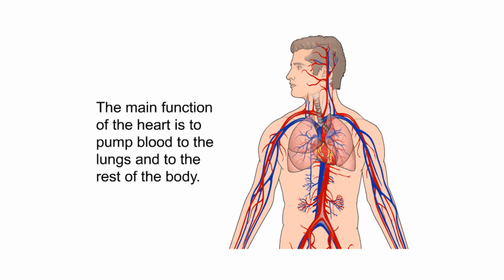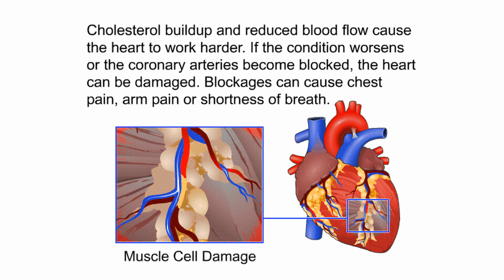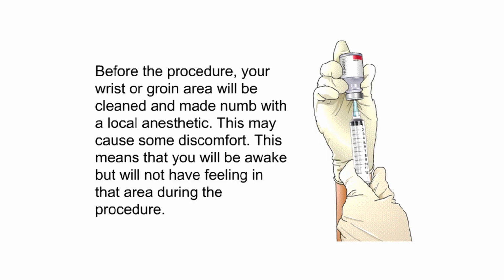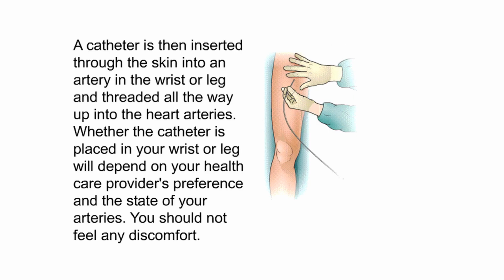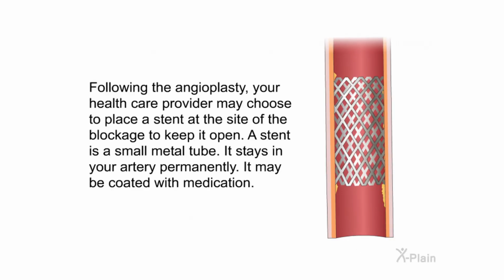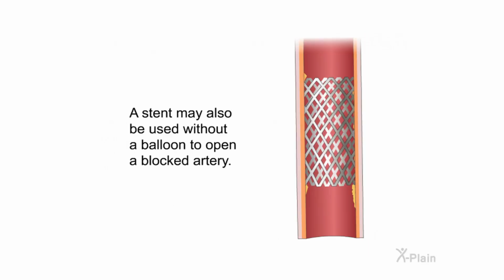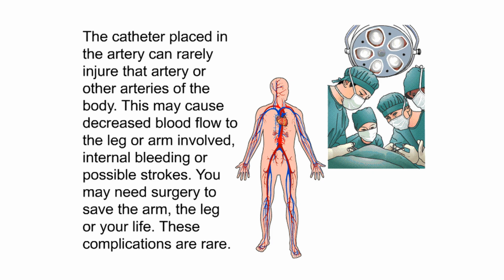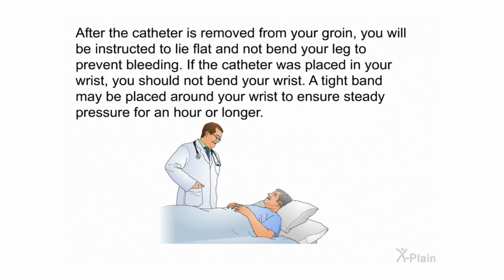Coronary Angiography and Possible Angioplasty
This program explains coronary angiography and possible angioplasty. The program includes the following sections: what is angiography and angioplasty, what is the anatomy of the heart, what are the symptoms and causes of plaque in the arteries, how are angiography and angioplasty performed, what are the risks and complications of angiography and angioplasty, and what happens after angiography.

Sections:
00:00 - Start
00:29 - Introduction
01:15 - Anatomy
01:36 - Symptoms & Causes
03:12 - Procedure
07:10 - Risks
09:27 - After Angiogram
11:21 - Summary
12:38 - End